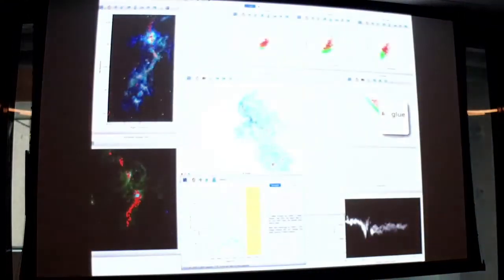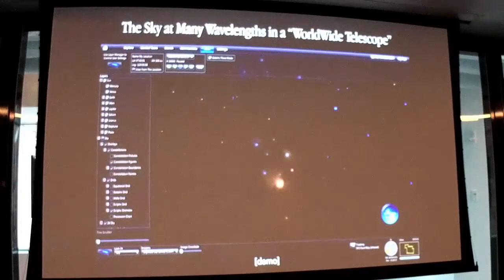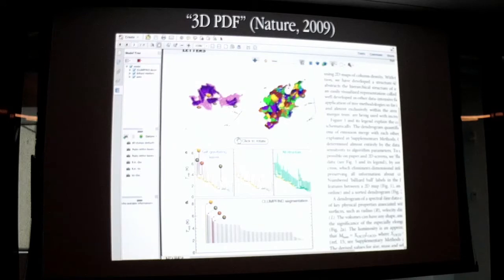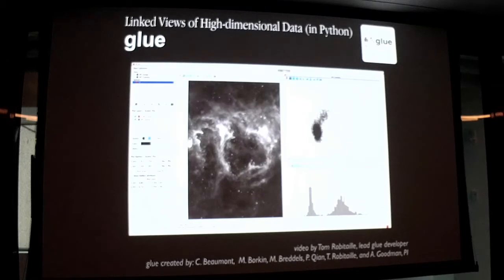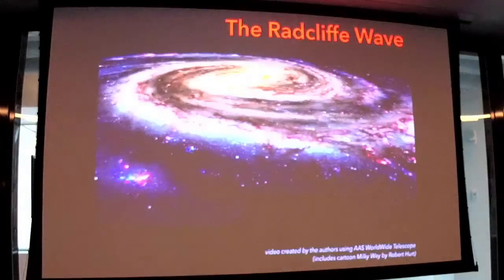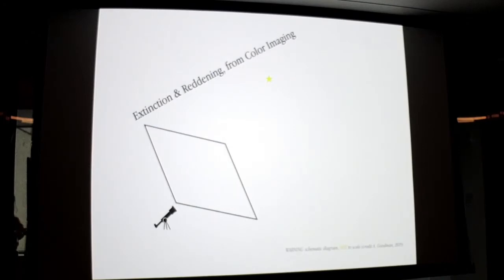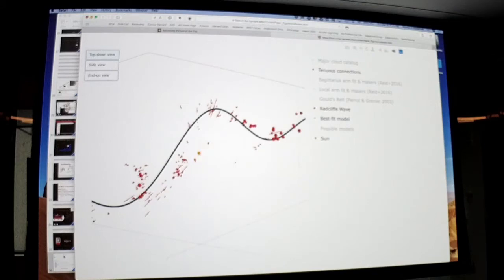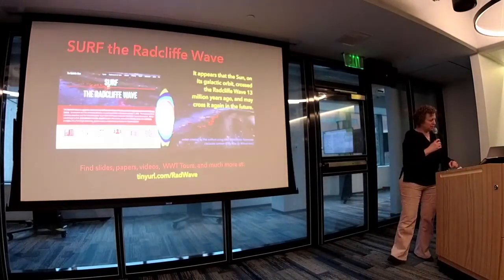"Glue-ing Together the Universe"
Presented by Alyssa Goodman, Robert Wheeler Wilson Professor of Applied Astronomy, Harvard University

Abstract: Astronomers have a long history of visualization. Going back only as far as Galileo, discoveries were made using sketches of celestial objects moving over time. Today, Astronomy inquiries can, and often do, make use of petabytes of data at once. Huge surveys are analyzed statistically to understand tiny fluctuations that hint at the fundamental nature of the Universe, and myriad data sets, from telescopes across the globe and in space are brought together to solve problems ranging from the nature of black holes to the structure of the Milky Way to the origins of planets like Earth. In this talk, Professor Goodman will summarize the state of partnerships between astronomical, physical, and computational approaches to gleaning insight from combinations of scientific and information visualization in Astrophysics. In particular, she will discuss how the “glue” linked-view visualization environment (glueviz.org), developed originally to facilitate high-dimensional data exploration in Astronomy and Medicine, can be extended to many other fields of data-driven inquiry. In addition, she will explain how the current open-source, plug & play, approach to software facilitates the combination of powerful programs and projects such as glue, WorldWide Telescope, ESASky, OpenSpace and the Zooniverse Citizen Science platform. Throughout the talk, Professor Goodman will emphasize the commonalities amongst many fields of science that rely on high-dimensional data. She will highlight her team's recent work on “The Radcliffe Wave” as a great example of a discovery enabled by data science and visualization.

Presenter Bio: Goodman's work spans astrophysics, science education, data science,  data visualization, and prediction. Her astrophysical research is aimed at understanding how interstellar gas arranges itself into new stars and on new techniques for measuring the structure of the Galaxy.  She is the leader and founder of several efforts that use the WorldWide Telescope software to help teach science, and to make discoveries about the Universe.  Goodman also leads the effort creating the high-dimensional linked-view  exploratory data visualization software known as "glue," as well as the HarvardX course called "PredictionX," which traces the history of prediction from ancient times to modern simulations.  Many of Goodman's efforts come together under the umbrella of the  "Seamless Astronomy," collaboration based at the CfA, which she also organizes.